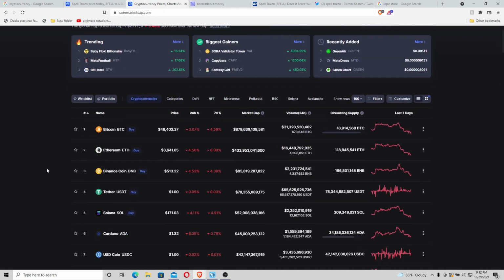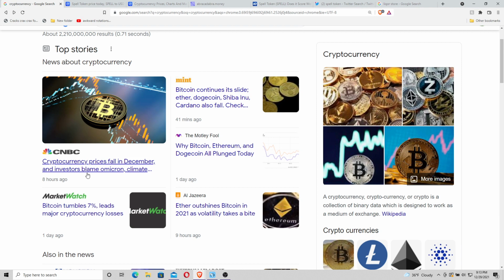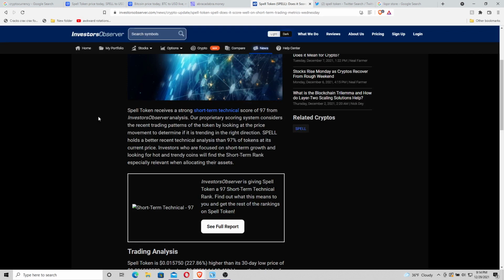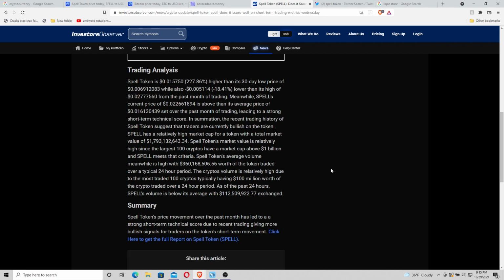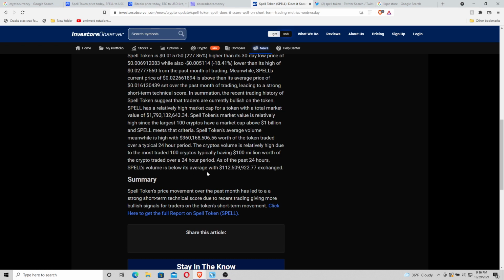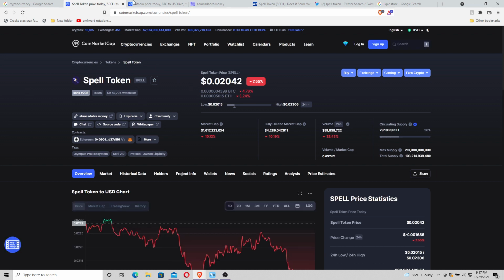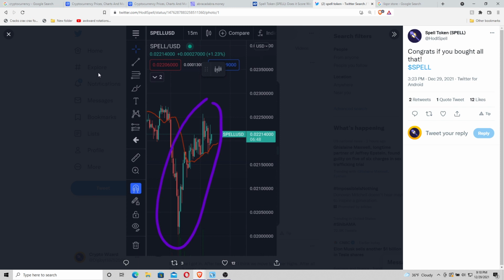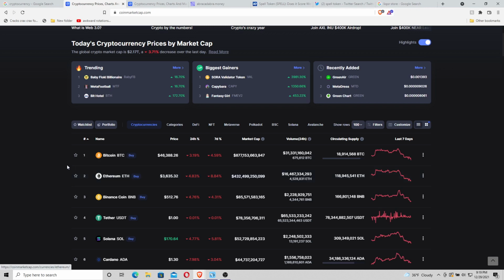SPELL TOKEN PREDICTION FOR PRICE OF $SPELL! SPELLTOKEN CRYPTOCURRENCY STILL BULLISH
SPELL TOKEN PRICE PREDICTION
This video is an analysis of SPELLTOKEN and the crypto in the short term as well as my perspective Price forecast Spell token could see moving into the year of 2022